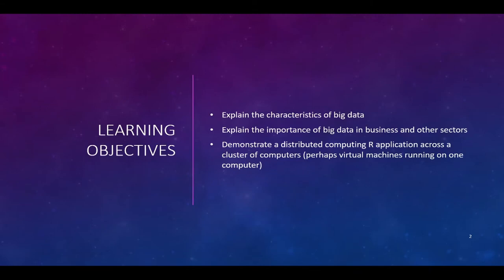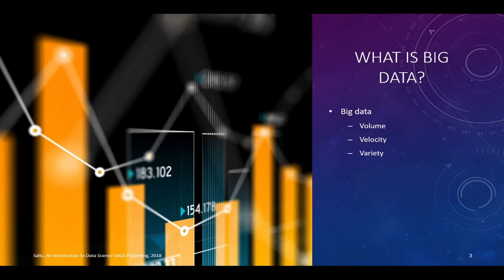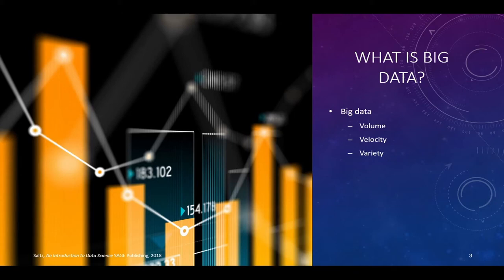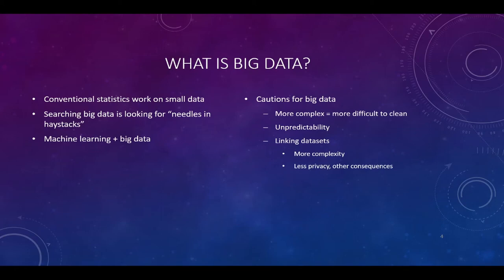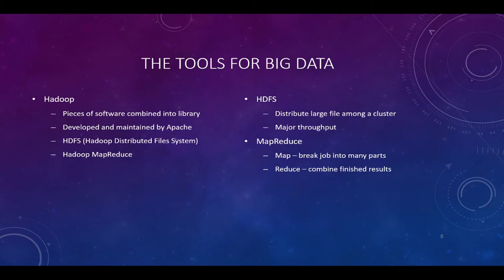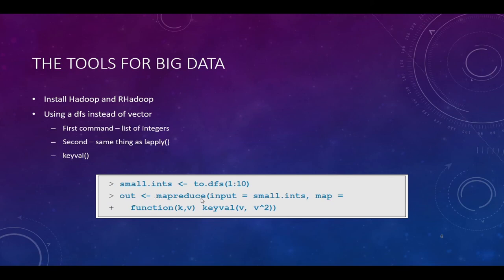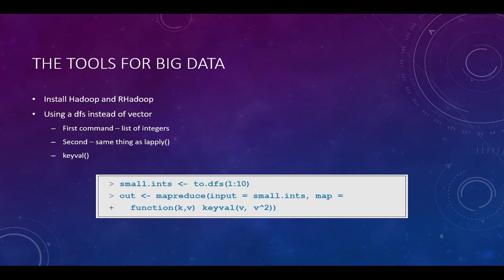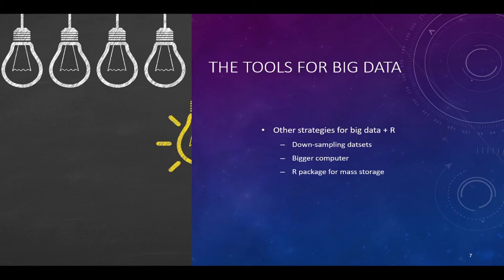Intro to Data Science Chapter 20 Lecture